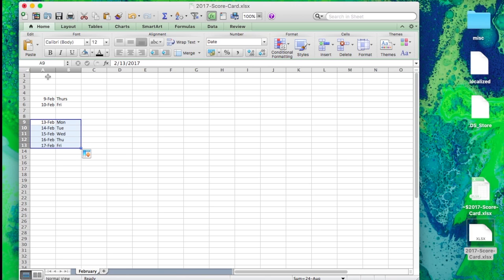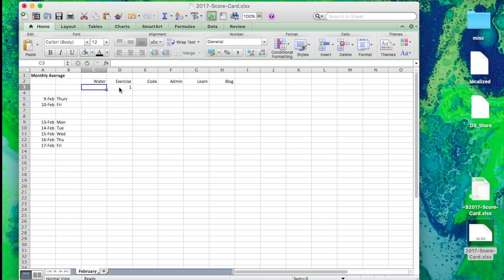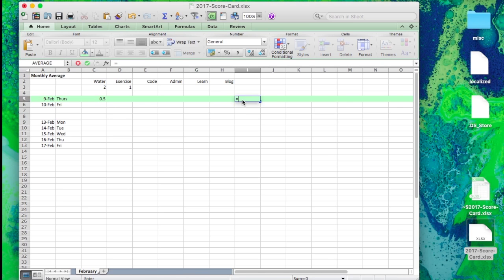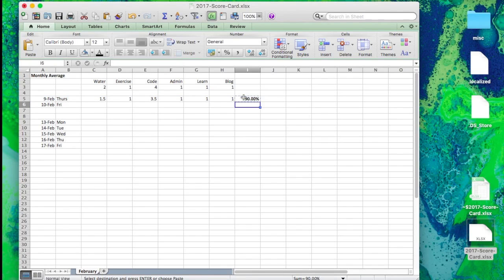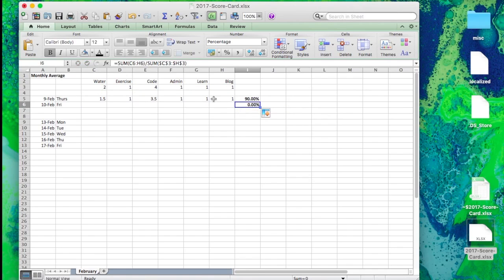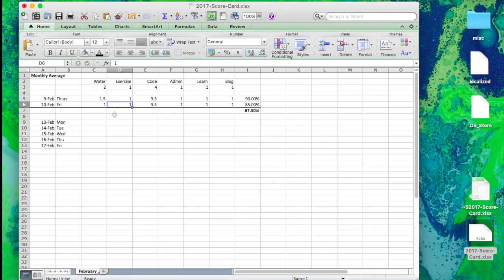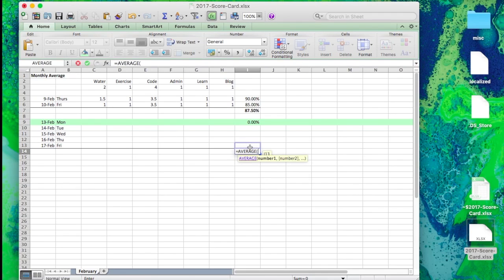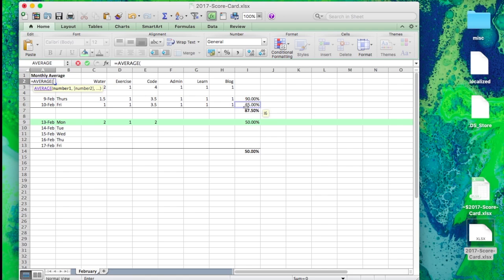Creating And Maintaining A Personal Score Card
Keeping a personal score card has helped me to set desirable habits and stick to them. In this video, I show you how I set up my score card in hopes that you might get some ideas about setting up your own.